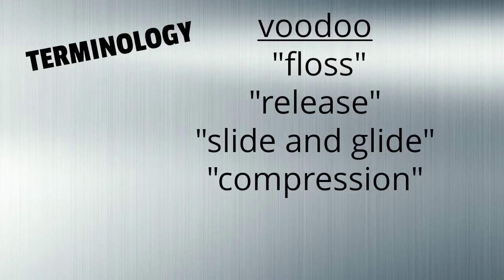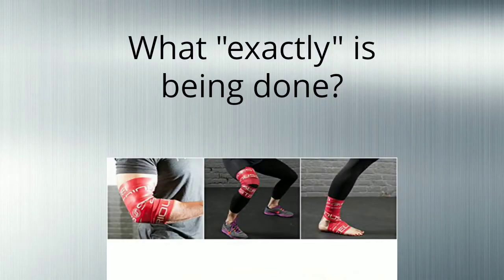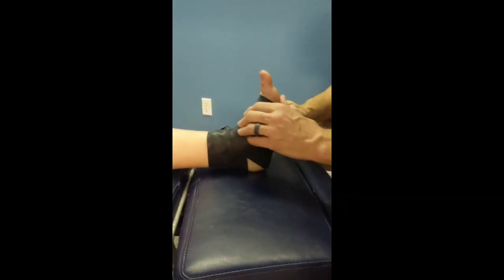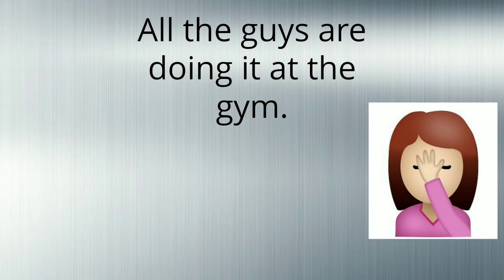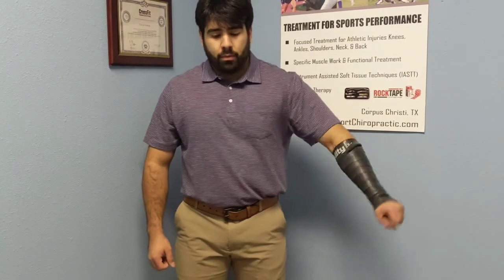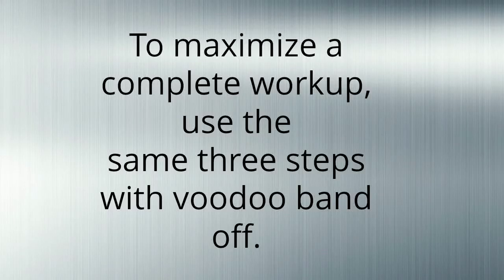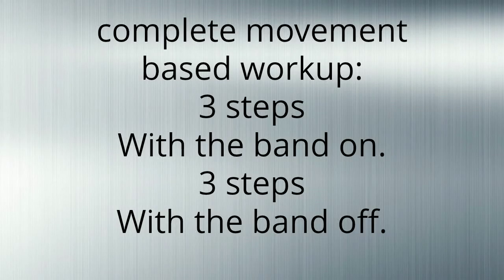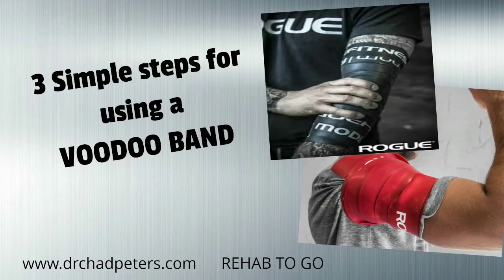Voodoo Band Work Up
Hello all. I'm glad you're here. My name is Dr. Chad Peters and I'm ready to give you an edge on your health and life. I'm sick of lame one line answers like, "You're getting older -slow down" and "those workouts are dangerous." This type of one idea/one liners sabotage your chances of ever moving forward. I want you to understand. To give yourself enough info to make your own best decisions. You know your body better than anyone else will ever Understand it. I want to give you the ideas to help you move in the right direction with your life, your fitness and your body.

Please check our video on Voodoo Band Work Up

★☆★ CONNECT WITH CHAD KNOWS SOCIAL MEDIA ★☆★

Please understand that by watching Chad knows videos or enrolling in his programs does not mean you’ll get results close to what he’s been able to do (or do anything for that matter). He’s been in business for over 17 years and his results are not typical. Most people who watch his videos or enroll in his programs get the “how to” but never take action with the information. Dr. Chad is only sharing what has worked for him and his students. Your results are dependent on many factors… including but not limited to your ability to work hard, commit yourself, and do whatever it takes. ChadKnows Rehabtogo Voodoo Band